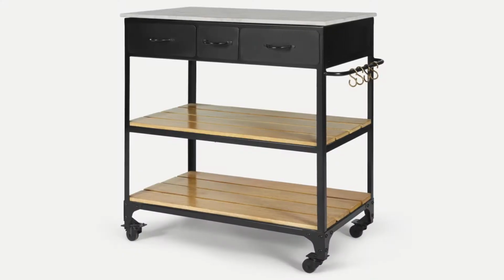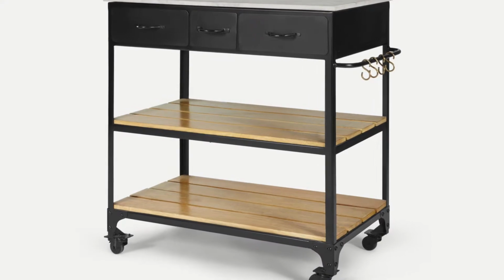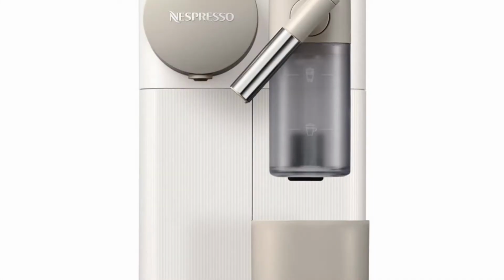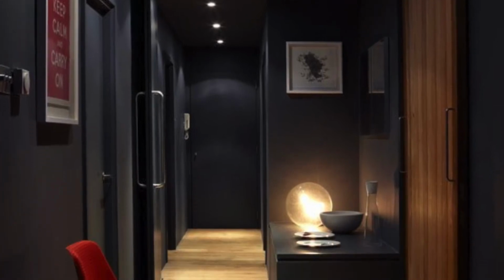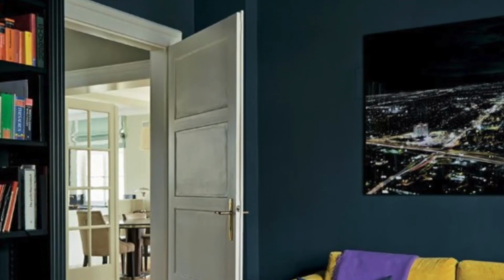Designing Your Dream Kitchen? 5 Things You Need to Know | Kitchen Renovation | Episode 09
Time to talk about kitchens, and our dream kitchens at that. In this video, we uncover 5 common mistakes made when renovating a kitchen and how you achieve your dream look, regardless of the size or shape of your kitchen.

Find out about the do's and don'ts that will help you to design the most practical and stylish kitchen.

All the products mentioned can be found on our blog, including our dream kitchen checklist!